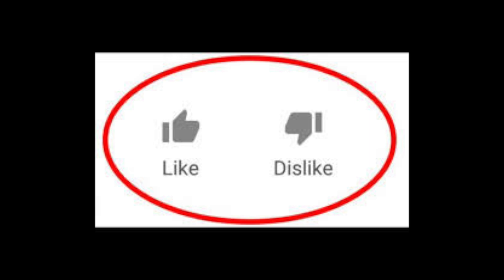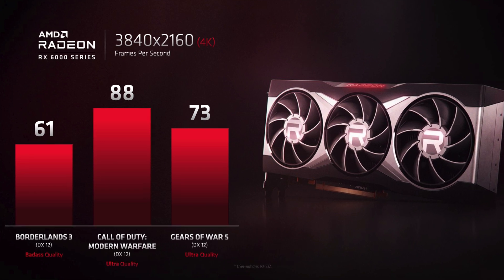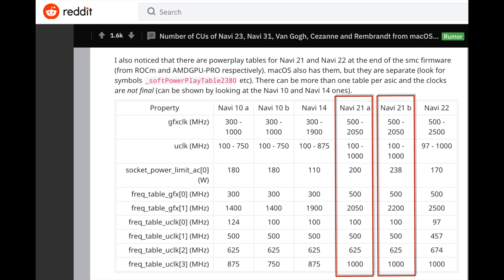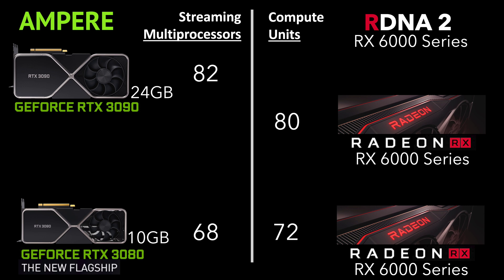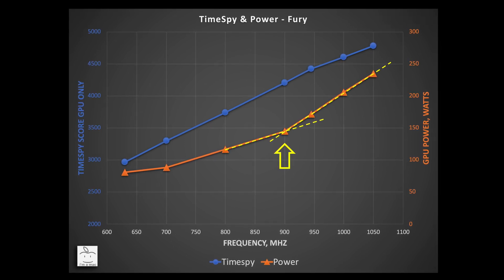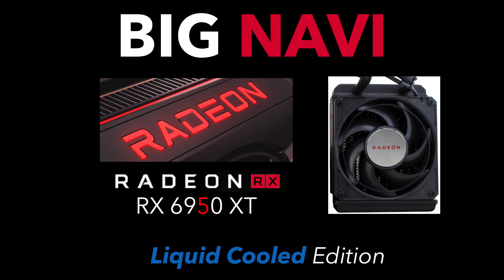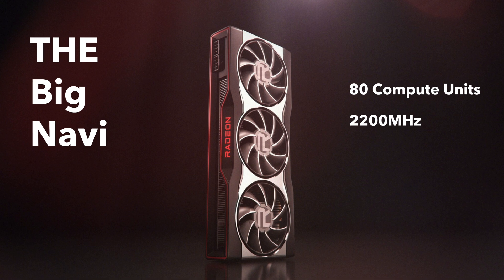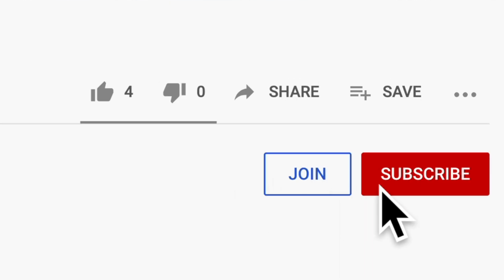Did AMD show THE Big Navi - Can it beat the Ampere-based RTX 3080 or 3090?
At AMD's Zen 3 Announcement did they show us a sneak peak the benchmarks for THE Big Navi? Or was it a cut down version?

In this video we explore the possibility of both scenarios and compare performance to how it stacks up against Ampere in the RTX 3080 and RTX 3090.

AMD's Big Navi Revealed! Is it the new GPU King? How does it do vs. nVidia's Ampere-based 30-series?